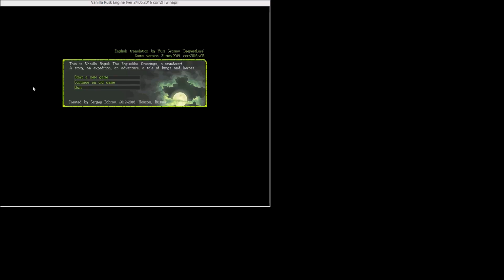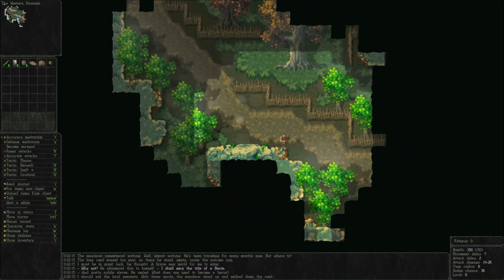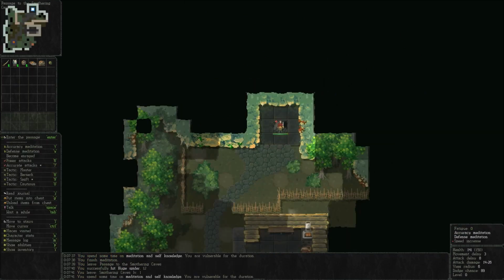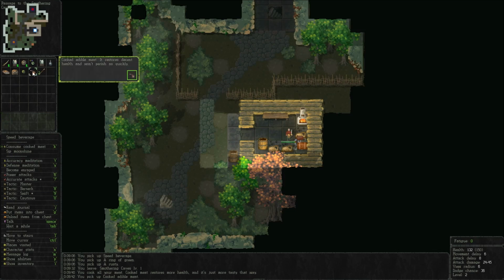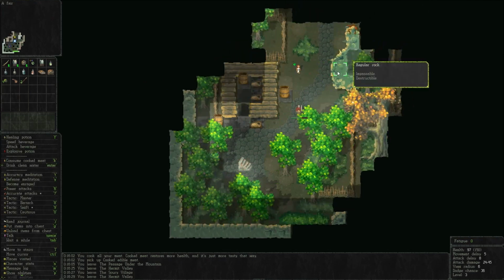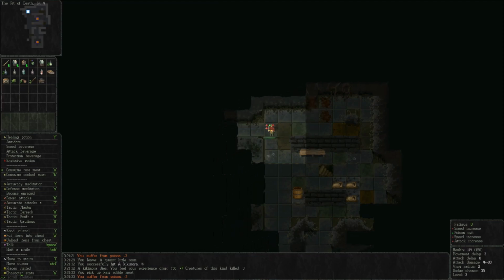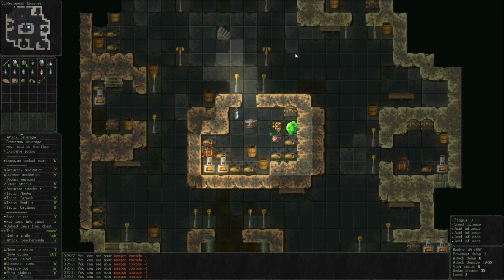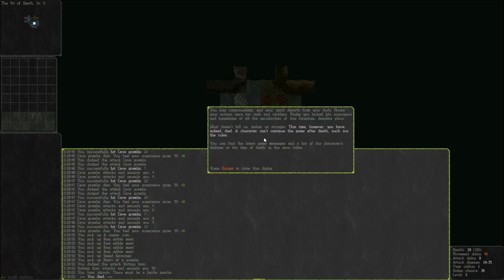Vanilla Bagel: The Roguelike - A Fool's Guide To #1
Vanilla Bagel: The Roguelike is a hardcore, graphical roguelike through and through. It features a large world to explore, complete with dozens of dungeons and items, hundreds of unique enemies, interesting locales and NPCs to interact with. It offers the player a great wealth of options for the player to use an experiment with, in terms of tactics and strategy. In this game you will find a wealth of peaceful settlements, engaging quests, deep dungeons, powerful enemies, and mighty artifacts. There is a great variety in magic, curses and item enchantments. The player has a wide range of abilities, quests to complete and secrets to discover.